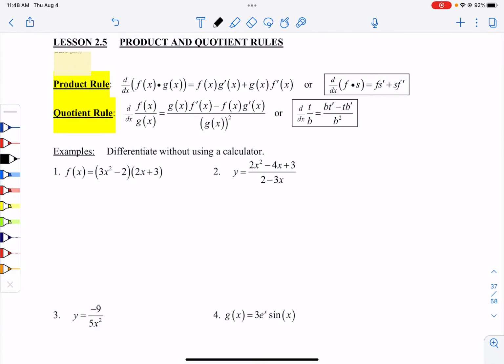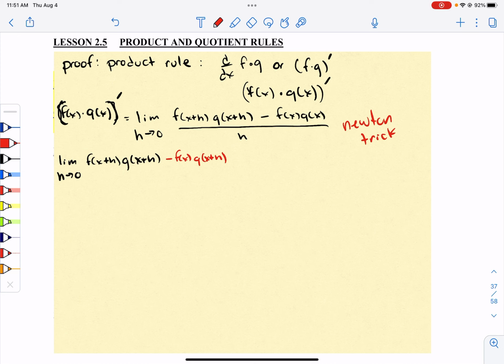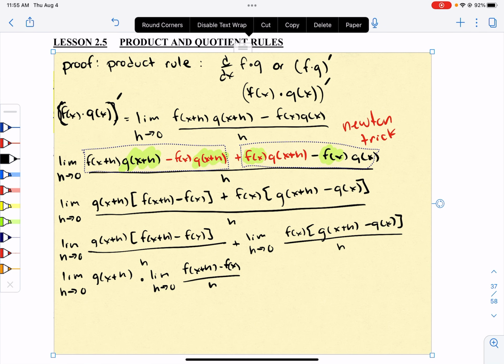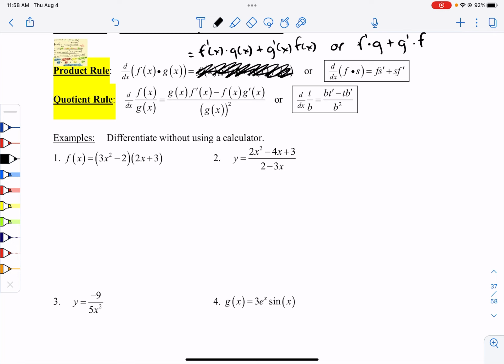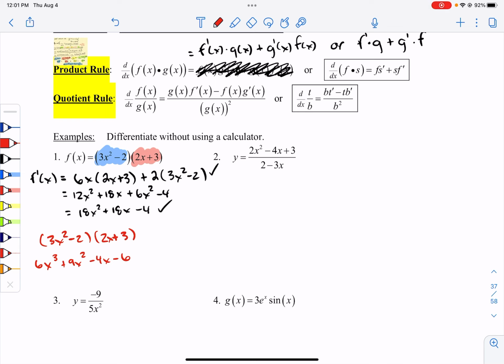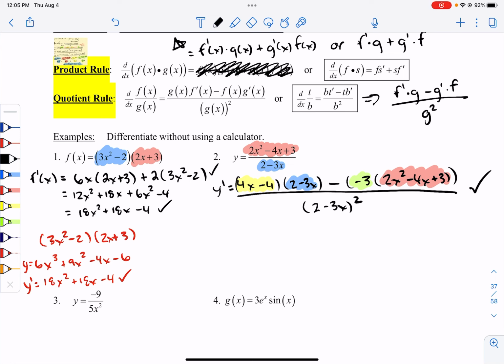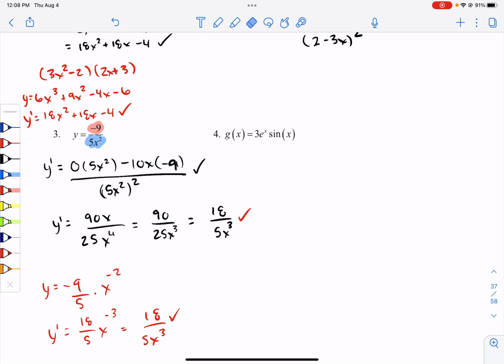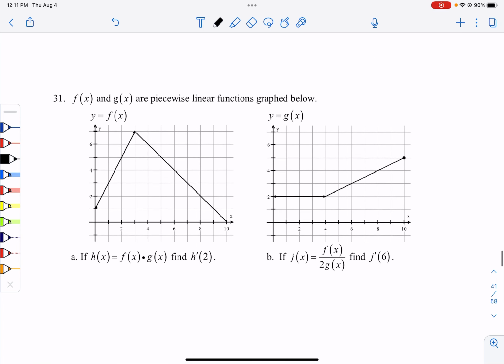2.5 product and quotient rules